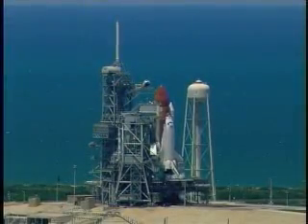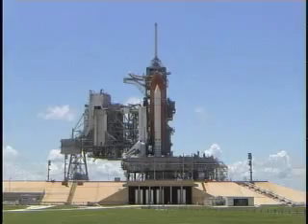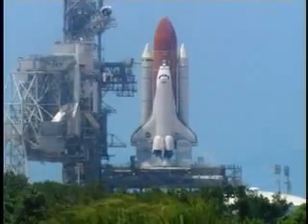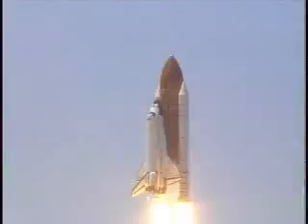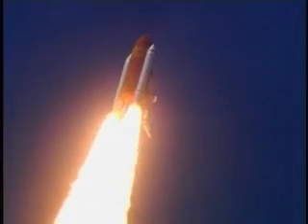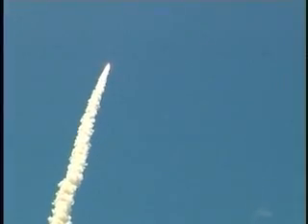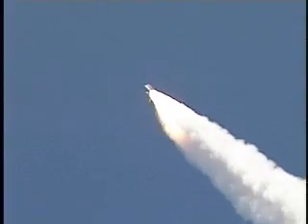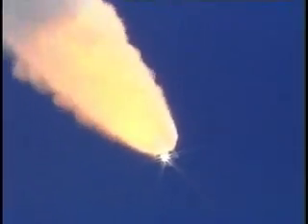STS-121 Shuttle Discovery Launch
July 4th, 2006 STS-121 Shuttle Discovery Launch